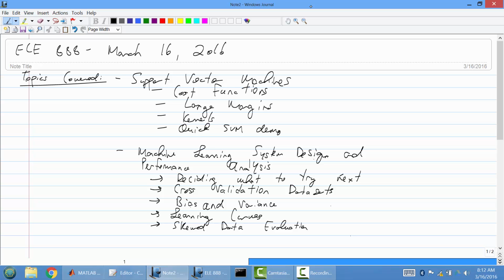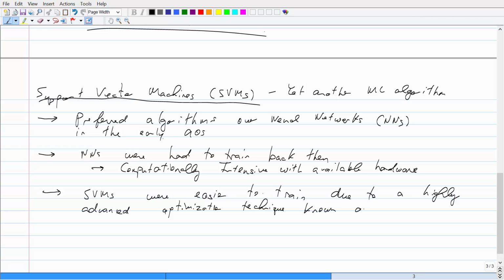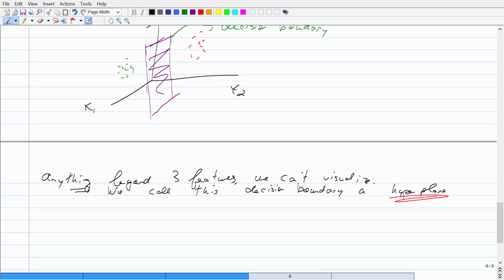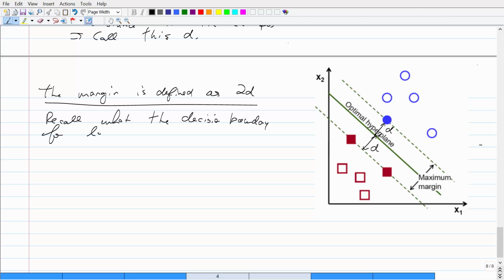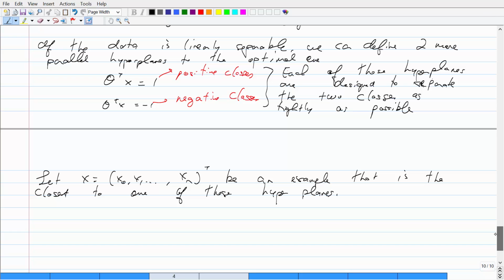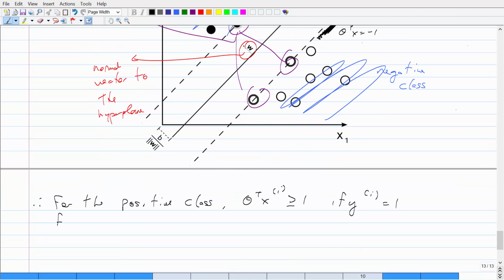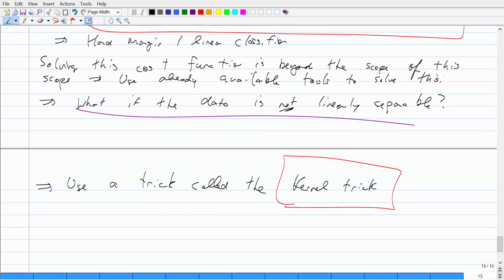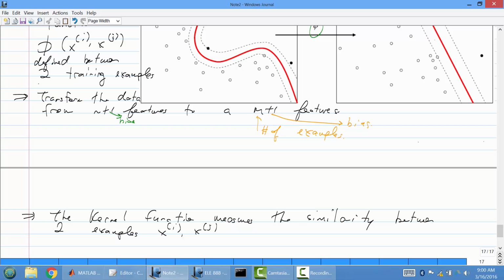Ryerson University - ELE 888 / EE 8209 - Intelligent Systems (Machine Learning) - Lecture 8, Part 1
In this lecture, we cover the basics of Support Vector Machines - another powerful classification algorithm in machine learning. We discuss the cost function, the concept of Large Margin and associated classifiers, as well as an introduction to the kernel trick.